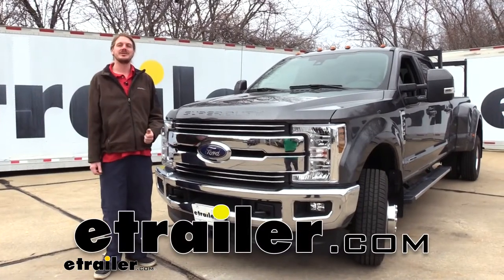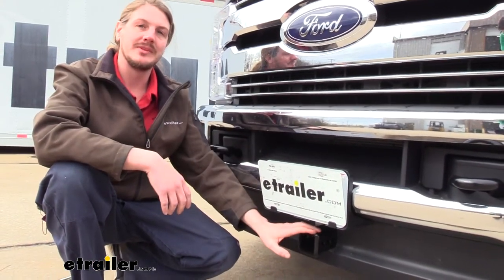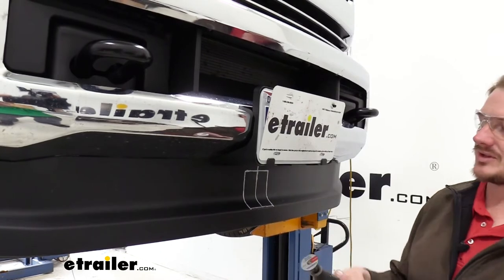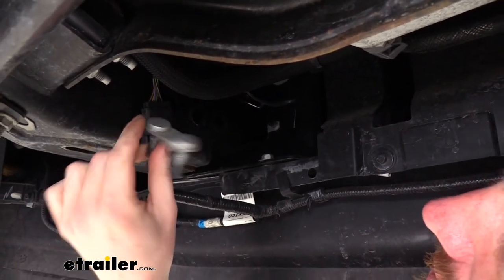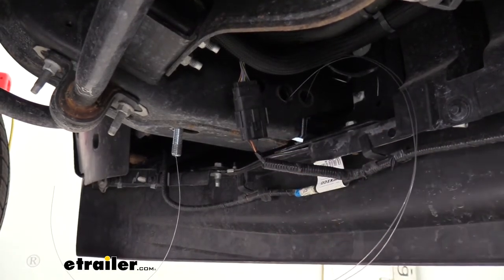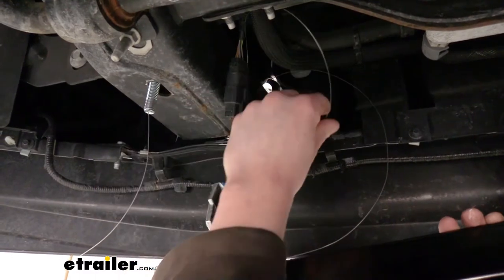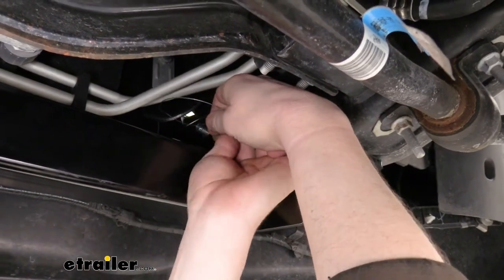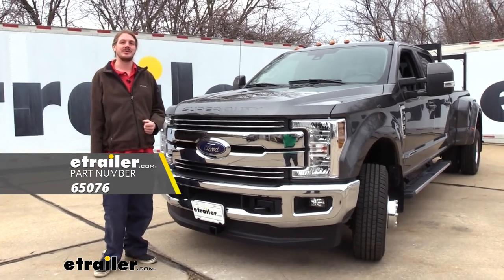etrailer | Draw-Tite Front Mount Trailer Hitch Receiver Installation - 2018 Ford F-350 Super Duty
Hi there 350 owners. Today we're going to be taking a look at CURT's front hitch for your 2018 Ford F-350 Super Duty.This is what our hitch looks like when it's installed. You will have to trim out a hole in the Air Dam at the bottom of your bumper so the receiver can pass through, but the rest of our hitch is going to be hidden completely behind that Air Dam so it won't detract from the looks of the vehicle too much. This'll add a 2" by 2" receiver to the front of your vehicle so you can add any accessories that you'd like here in the front. Whether you're wanting to put a extender in here to use with your ladder rack or if you're wanting to just mount a bracket that you can put in here with a winch on it so you can easily remove and add a winch.Items are secured to the receiver using a 5/8ths hitch pin and clip, which slides through the hole closer to the rear of the vehicle. One doesn't come included with the hitch, but you can get one at etrailer.com here.

You'll also notice that there's a small hole just to the front of our hitch pin hole and that will allow us to use a J pin. A J pin's very similar to your regular hitch pin, but a small portion of that is going to loop around and go into the small hole here and the other end of our pin, rather than securing with a clip has a threaded nut so when you tighten it down it pulls that J portion of the pin tight against whatever is in the receiver here acting as an anti rattle device.It features a 500 lbs tongue weight, which is the force going down on top of the receiver and that's going to be more than enough for a snowplow, if you wanted to put a plow in here, and it's also going to be great for your hitch extenders if you wanted to put one of those in and use it with your ladder rack to add some extra capacity over the cab of the vehicle.It also features a 5,000 lbs gross towing capacity, which is how much that it can pull in the receiver safely, and this is really if you wanted to hook up a trailer or something you wanted to move it around. 5,000 lbs is the recommended maximum for it. It also has a 9,000 lbs pull line limit, and this is really if you're going to be using it for a winch application. If you want to put a winch in here that is the maximum pull that we can put on this, so if we're using our winch and we're pulling something down, we don't want to exceed that with our winch.Now, I've got some measurements for you to help you when deciding on your accessories.

From the center of our hitch pin hole to the front of the vehicle here where it hits our license plate, we're looking at about 3-1/2". This is important when determining if any of your folding accessories are going to come in contact with the front bumper, and from the ground to the top inside of the receiver tube, it measures about 14".Now that we've gone over some of the features, let's go over the installation together so you can have the confidence to do it at home. We'll begin our installation here at the front of the vehicle by trimming out the lower Air Dam here to allow the hitch to pass through on the back side. I've gone ahead and marked out the area that we want to cut. The one you see here in the center is the center line of the vehicle.

That's the first thing you'll want to do is find the very center. A lot of times an easiest way to do this is to have a string with a weight on it and just hold it at the top and the string you naturally pull itself down. If you just hold that string in the center, you can mark the line as it goes down and then refer to your instructions for the measurements to mark out there. We'll then use a cutoff wheel to cut this out. You could also use a drill and drill out the corners and then use a small saw or something else if you want it to as well.Once you've got it all cut out, you can just push this piece out, and then we can use a file or a razor knife to go back and clean up all the rough edges.

That'll just knock off all these burrs and smooth it out to make it look a little bit nicer. We can then remove our electrical connector on our frame rail on the driver's side. We're just using our trim panel tool or a flat bladed screwdriver just to pop that off, so that way it's off the frame because it's going to interfere with our hitch sliding up. We'll then see bolts located here on the inside of our frame rail, just to the front of where we popped this connector off. We're going to be removing both the nuts on these. We'll use an 18 millimeter socket to remove the nuts.Now that we've got the nuts removed from each, the two studs that are sticking through, we're going to